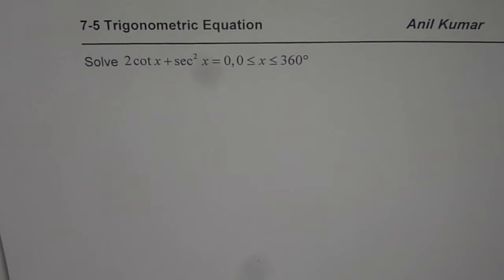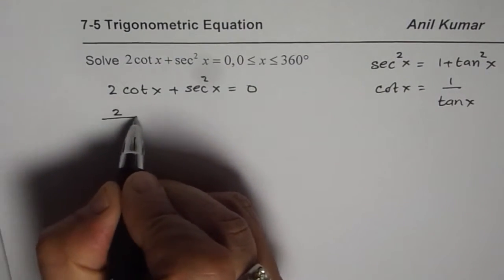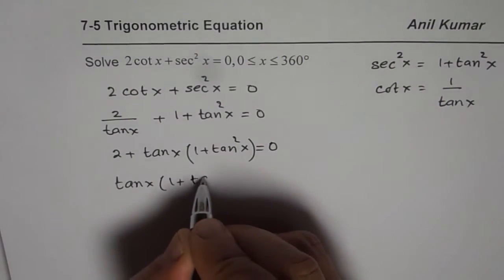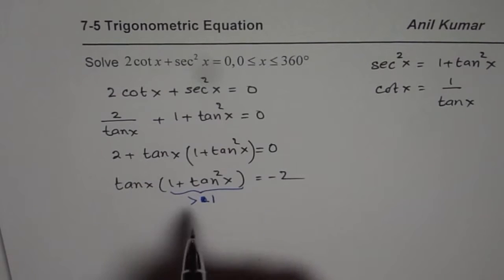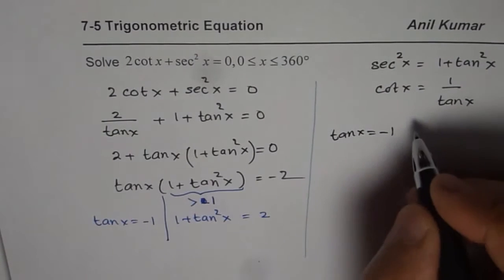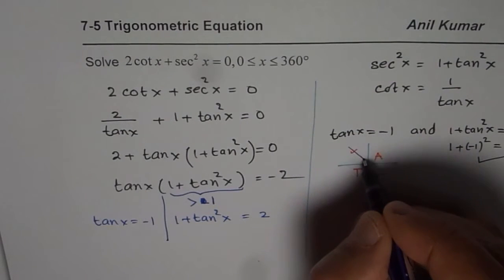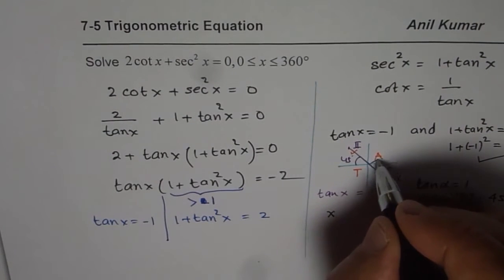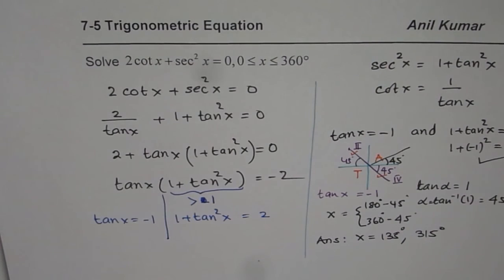cot x plus sec^2x equal 2 Trigonometric Equation Solution